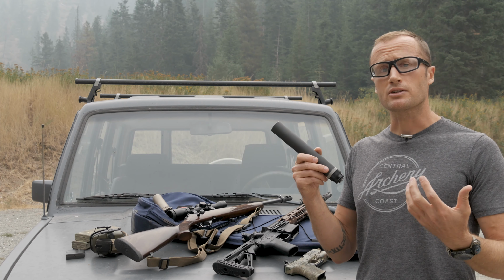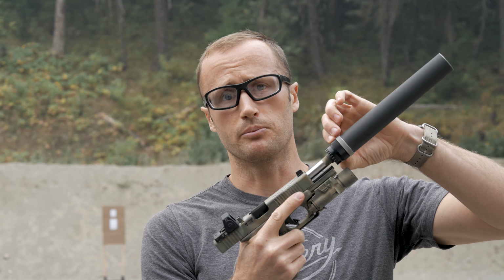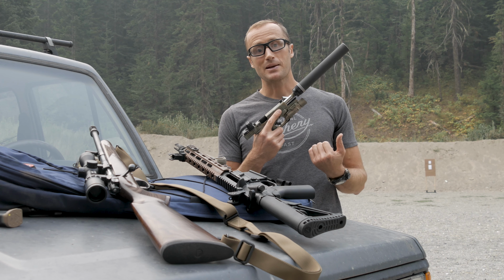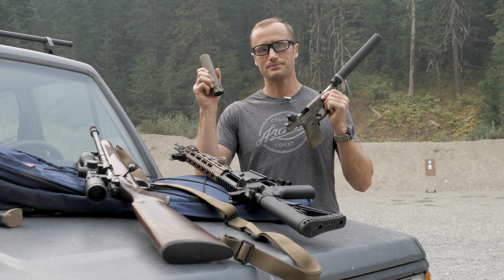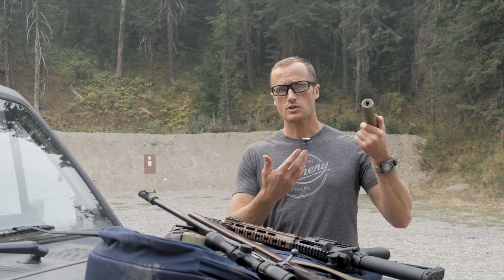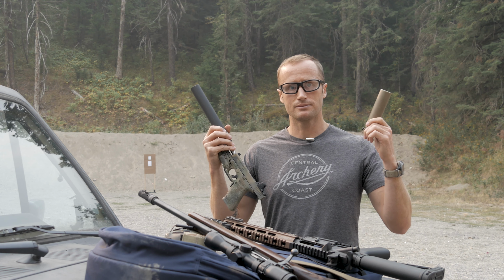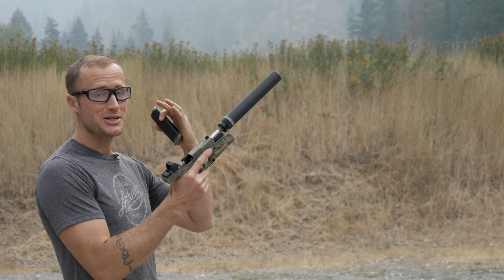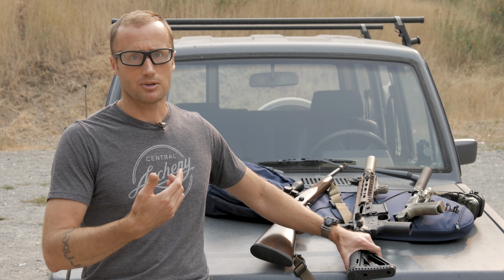A Overview of Firearm Suppressors / Silencers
If you are unfamiliar with Firearm Suppressors, or Silencers, they are devices that you attach to your weapon to help reduce the sound signature in addition to some other added benefits.  There are a number of suppressor manufacturers out there today, bringing with them a lot of options.  This video will serve as a primer on suppressors.  Things to think about and consider when looking to purchase a suppressor for your rifle or pistol.